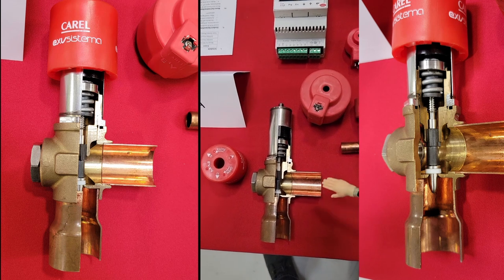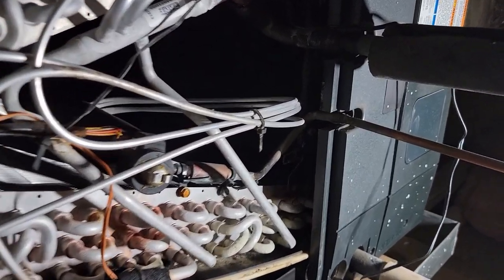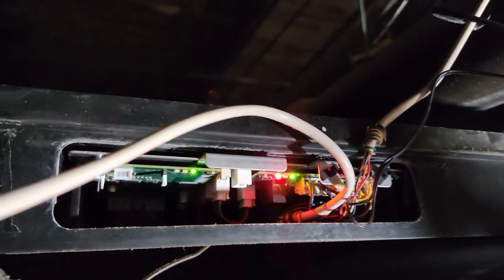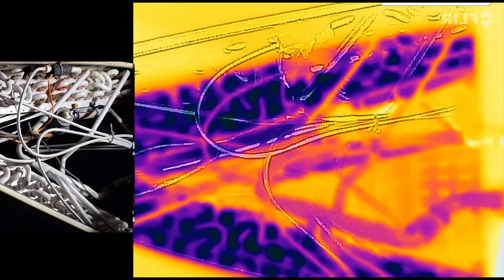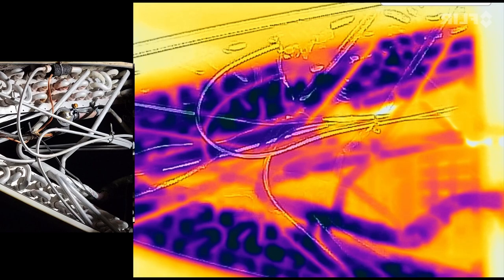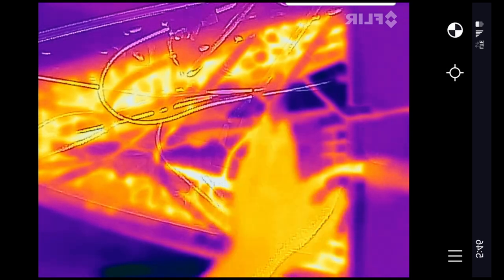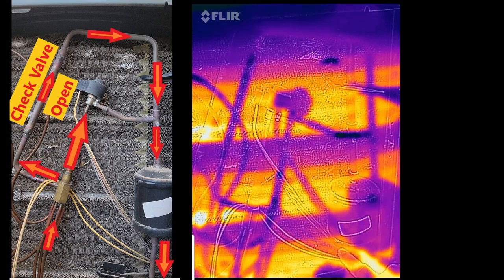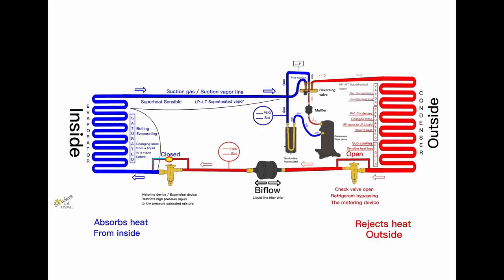Heat Pump 08 EXV EEV Electronic Expansion Valve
As efficiency demands rise and the need to operate at lower and lower temperatures, Electronic Expansion valves are becoming commonplace.
In this video we discuss some of the basic operation and and bypass methods of EVX (EEV) operation including using a thermal imager.

Special thanks to:
JD Kelly (student_of_Hvac) for the digital art.
Carel for letting us use their cutaway CO2 valve
Emerson for letting us use a video clip and slide of their EEV.

This video only scratched the surface, here is some more in depth information for electronic expansion valves.